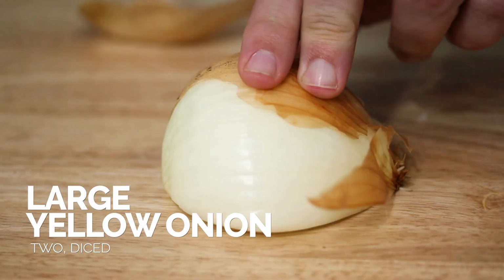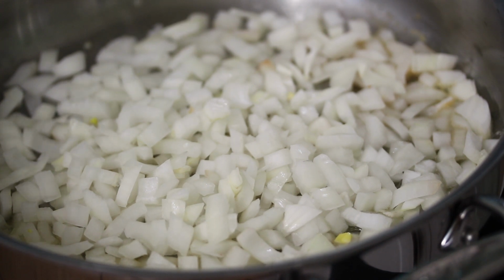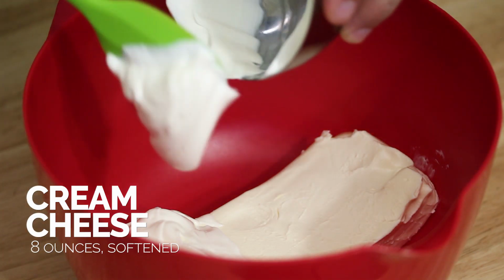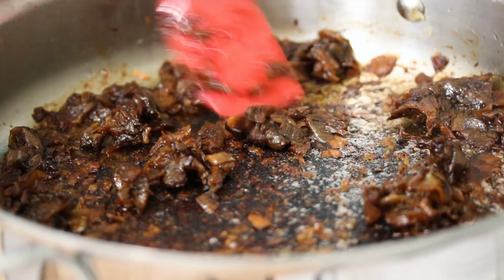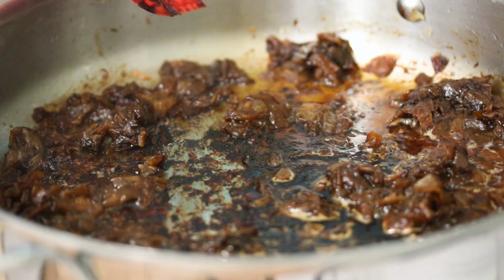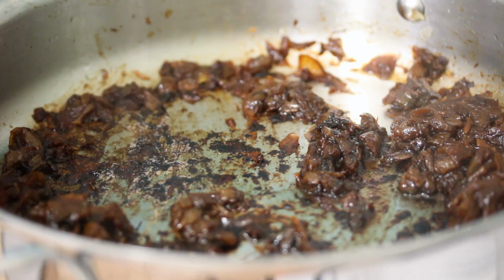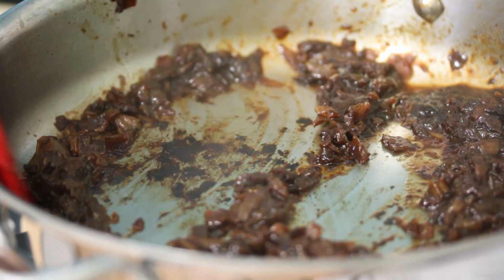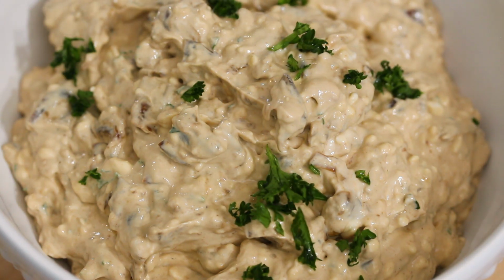Caramelized Onion Dip Recipe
Here's an easy and delicious dip for the Super Bowl or any time of year. Made with sweet and jammy caramelized onions, white wine, and cream cheese, this dip is chip ready! Plus a trick to quickly dice onions.

Get live-streams, exclusive content, e-cookbooks, early access to recipes and cooking hacks, and much much more.

2 large yellow onions, diced
2 tablespoons butter
1/4 cup white wine
12 ounces sour cream
8 ounces cream cheese, softened
¼ cup chopped parsley, divided

Melt butter in a medium sized pan over a medium heat.

Add the onions, and caramelize them. This will take about 30 minutes or so. The onions will first sweat and then become slightly translucent. The key here is to caramelize them and not burn them, so you will have to turn down the heat once they get going. Be sure to stir them every few minutes but onions caramelize the best when ignored a bit. They are done when they are a deep golden brown and jammy.

Deglaze pan by adding just enough white wine to cover the bits stuck to the pan, and bringing it to a simmer. Use a spatula to scrape the bits away while the liquid cooks off.

In a mixing bowl, using a hand mixer, mix together the sour cream and cream cheese. Then add in the caramelized onions and the deglazed bits. Add in half of the chopped parsley and mix everything until well combined.

Transfer mixture to a dip bowl and top with remaining chopped parsley. Serve with ridged potato chips or slices of bread.